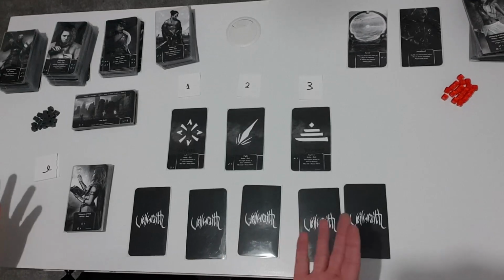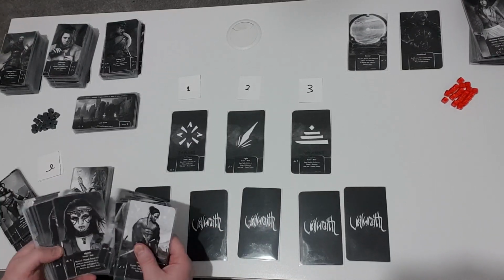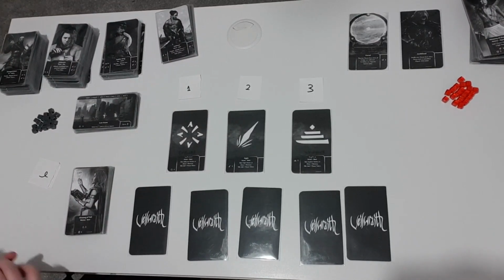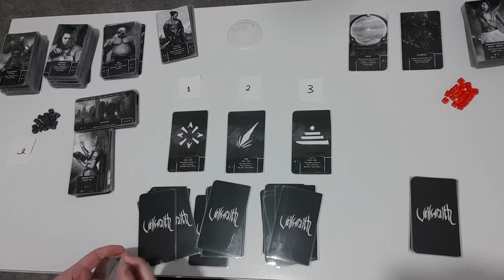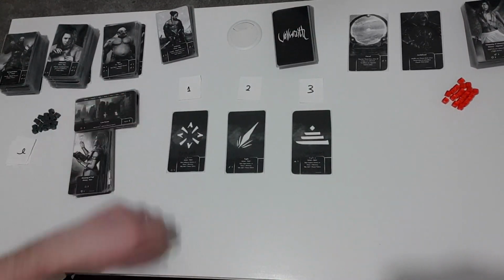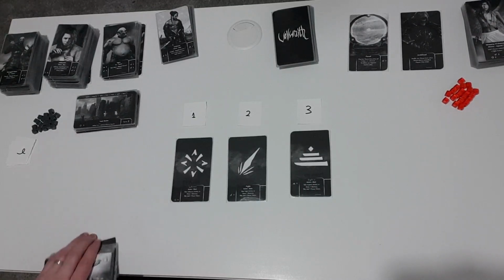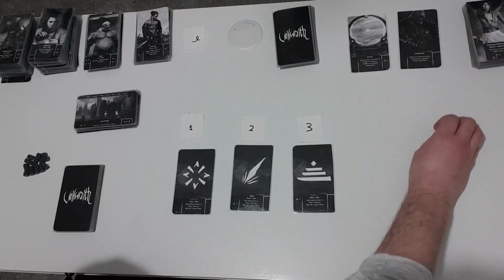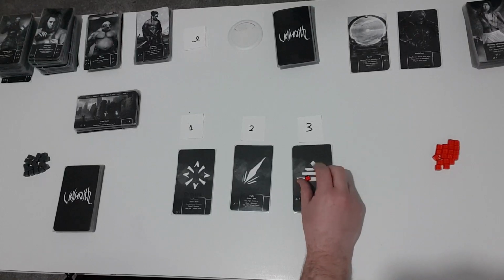Veilwraith 2 - Game Setup Live on Kickstarter!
Game designer Tristan Hall runs through the game setup for Lost Ruins - the very first scenario or 'Vignette' for the Veilwraith campaign. There are 5 Vignettes in the base game alone to play through in order. Please note that the components used here are very much prototypes - some elements have already changed.